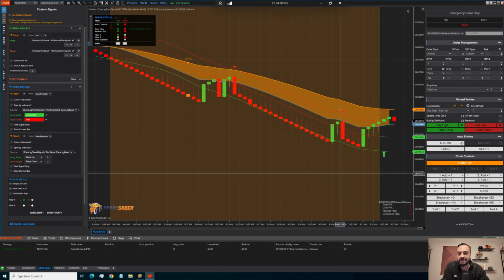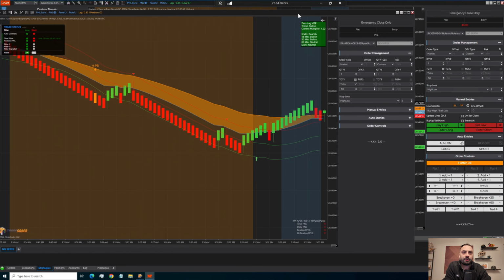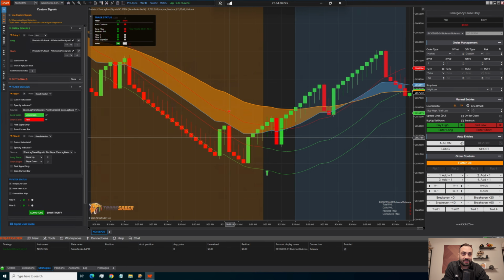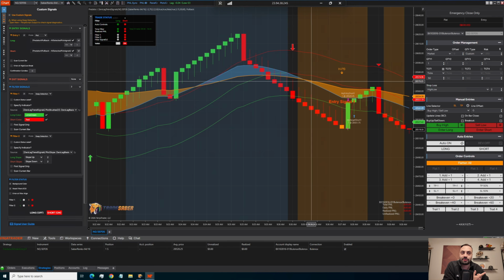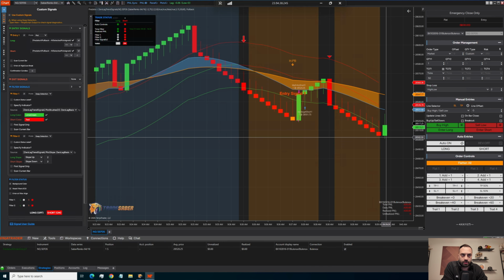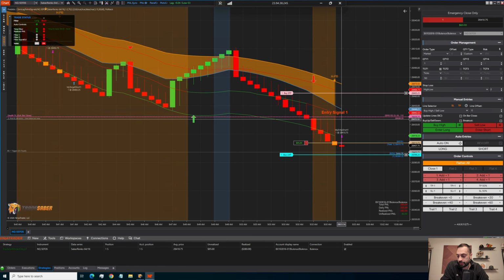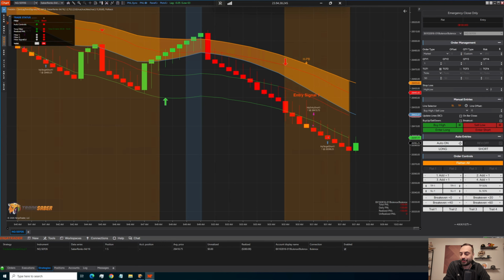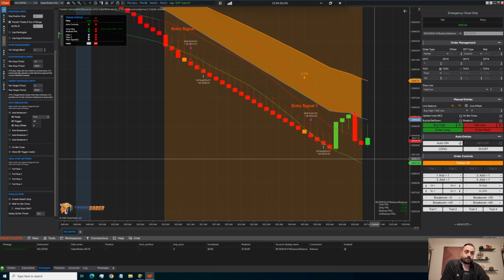These Renko Bars Solve 2 Problems + First Look At Predator X 4th Gen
Testing out a new Renko style bar type that aims to fix 2 main problems with traditional ninzarenko.
1. These Renko bars have an actual opening price which increases backtesting accuracy.
2. No more 'Ghost' multiple candles on the same time stamp.

Not trading advice. I'm not a trading guru. Do not copy these trades. run at your own risk. Everything is user submitted.